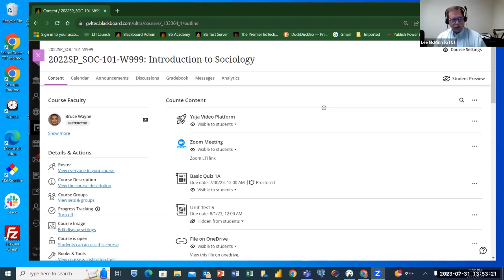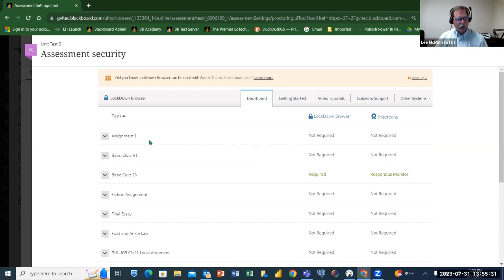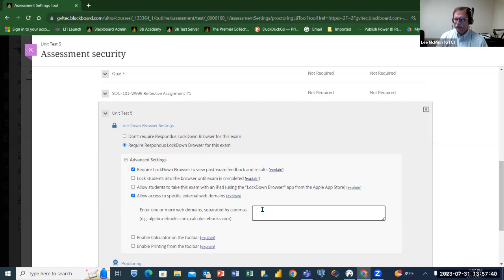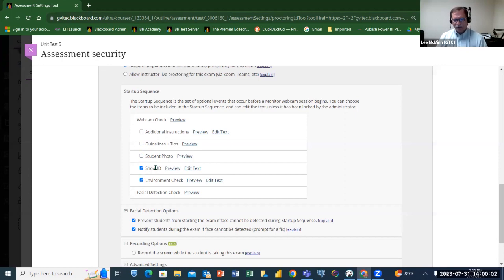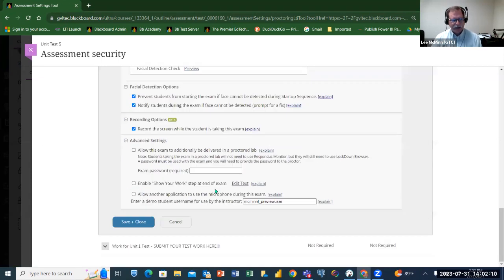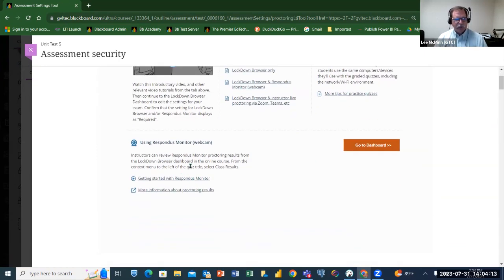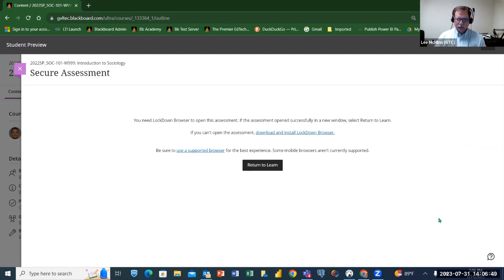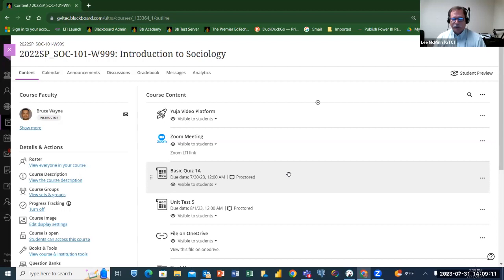GTC Teaching Tidbits: S4 Episode 01-Respondus Lockdown Browser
Welcome to GTC’s Teaching Tidbits. Each episode we explore a teaching technique, tip, practice, or idea from faculty for faculty.

As we start a new academic school year (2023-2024), and a new season of Teaching Tidbits,  GTC has chosen to return to Respondus tools for online test proctoring.

In this episode, Lee McMinn, from the Curriculum and Instructional Support Center (CISC),  provides an overview of Respondus Lockdown Browser.